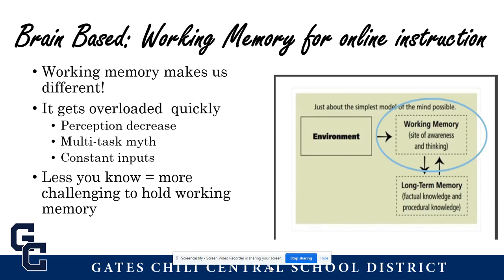#6 Working memory / How we learn